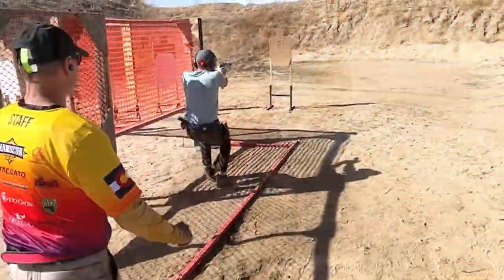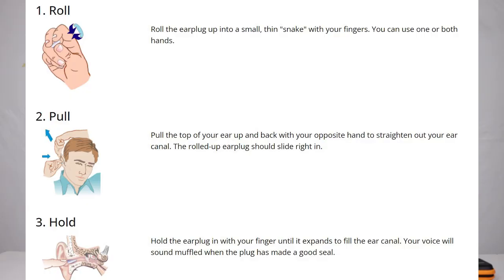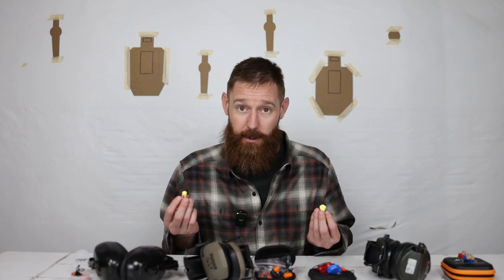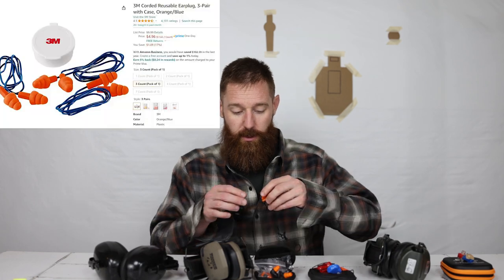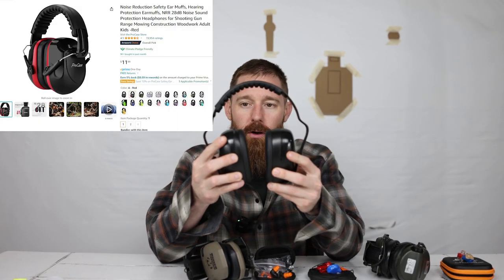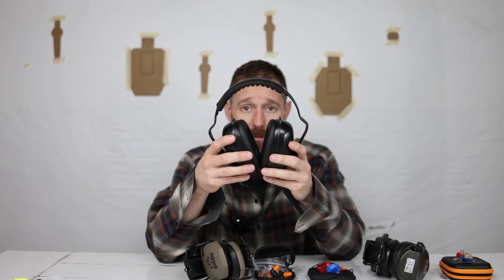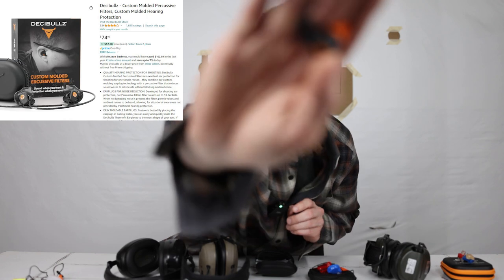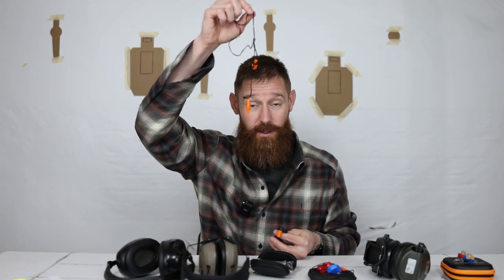Hearing Protection for Shooting Review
In depth comparison of several different hearing protection options. From the cheapest to the most expensive we could find.

Cheap foam plugs

Laser Lite Foam

Rubber Plugs

Ear Muffs

Decibullz Solids

Walker's Razor

Decibullz Percussive

Sordin Supreme

0:00 Intro
0:42 Cheap Foam
2:32 Laser Lite Foam
4:43 Rubber Plugs
7:21 Ear Muffs
8:33 Decibullz Solids
9:45 Walker's Razor
11:31 Decibullz Percussive
12:37 Why use plugs?
13:55 Westone Plugs
15:53 Sordin Supreme
18:27 ESP's
22:08 Conclusion